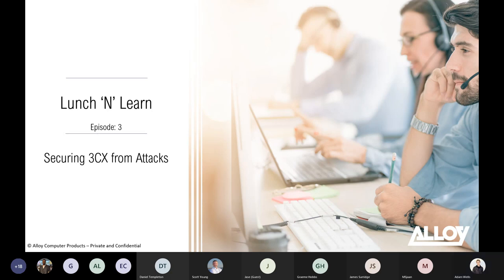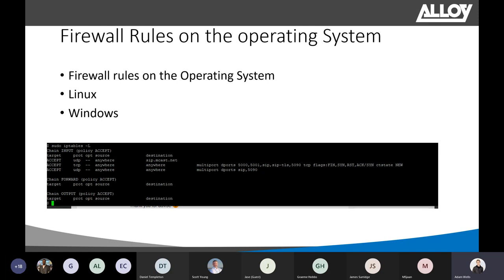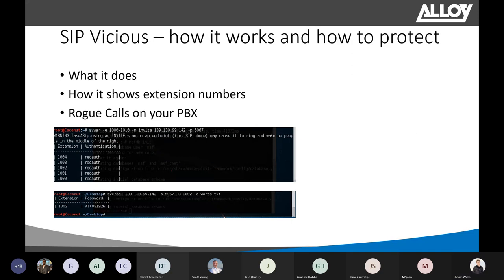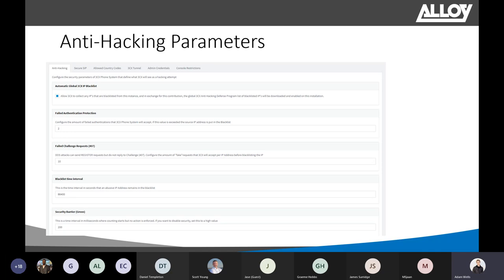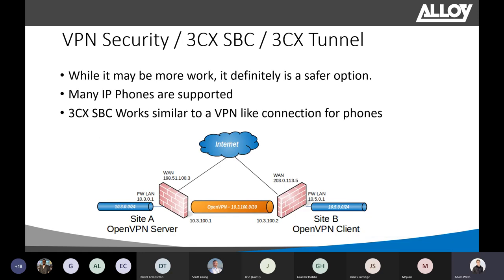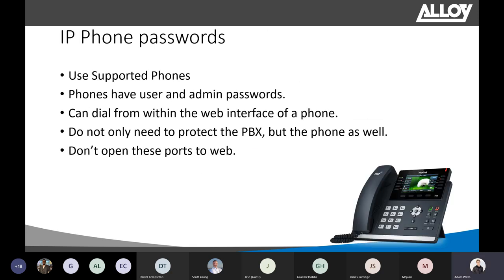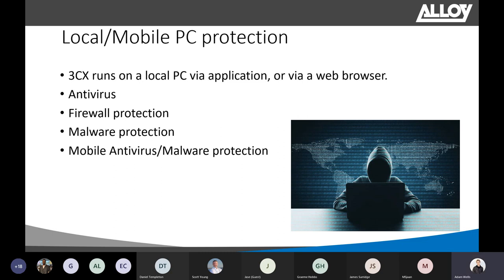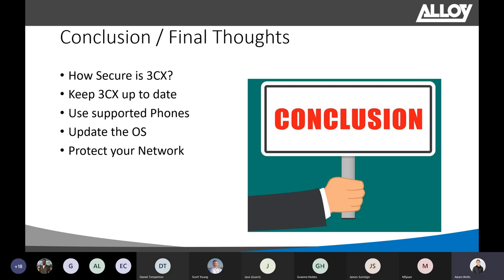Securing 3CX against attacks